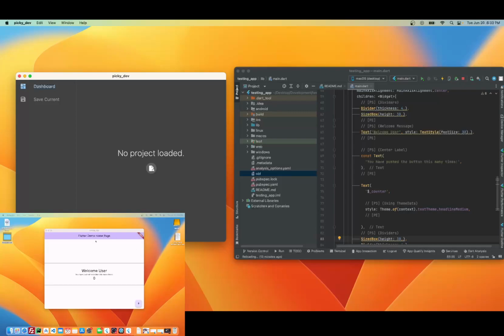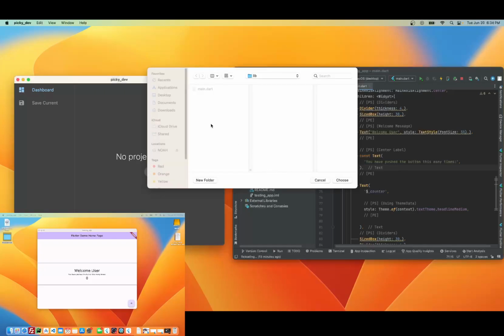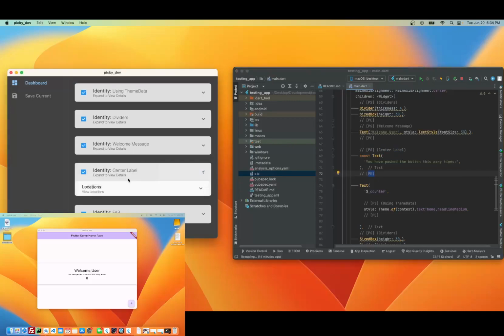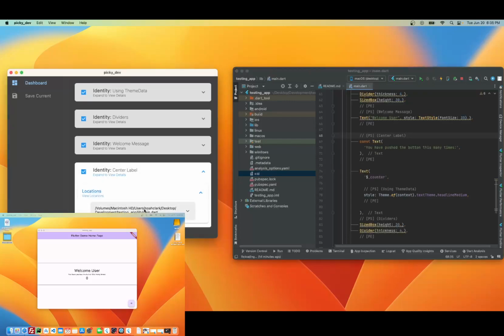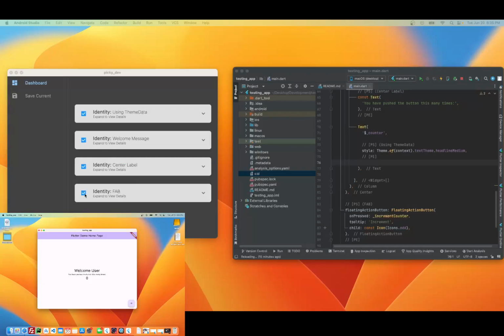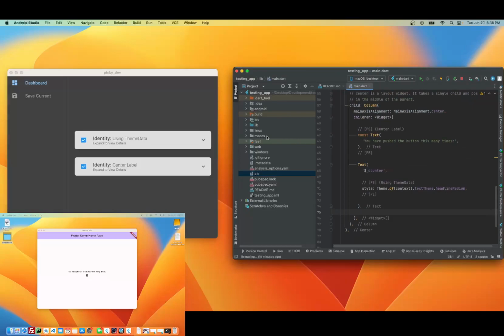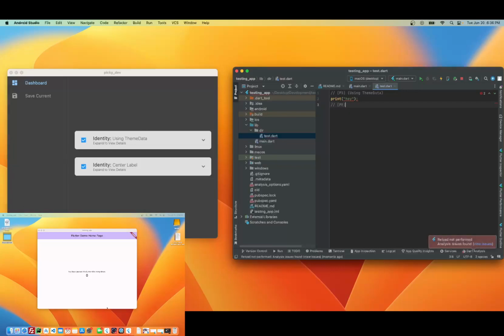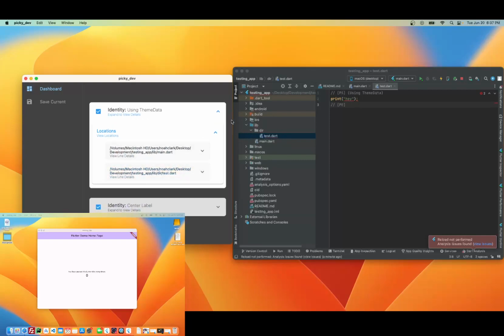Software Development | Pick and Choose Code Portions | Flutter SDK & Dart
This video is a demo of some software I have been development using dart with the Flutter SDK.

"Picky Dev" allows developers to easily remove portions of code from their projects based on simple comment syntax. This can be useful for teams of developers after they push new code to the next tier.

The video will demo how the software is used both inside and outside of the actual coding portions. I plan to add a lot more to this software in the coming months. Please comment if you are interested in a code breakdown or want access to the source.